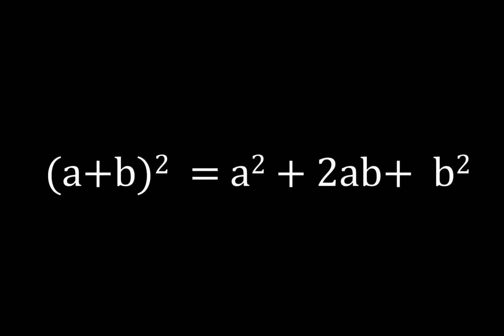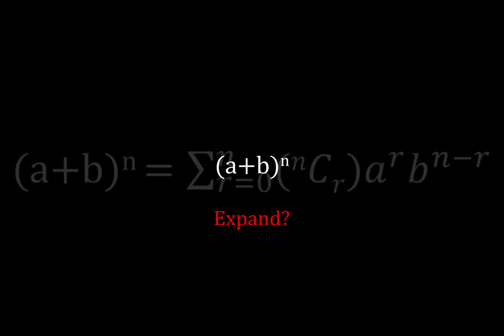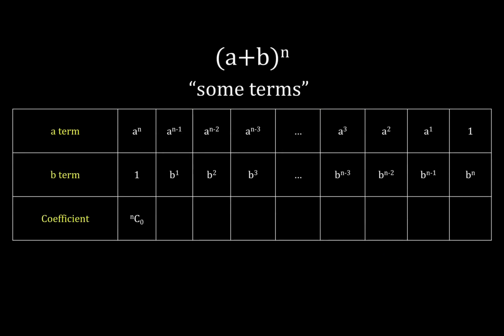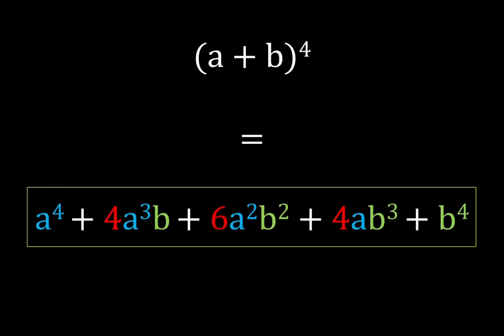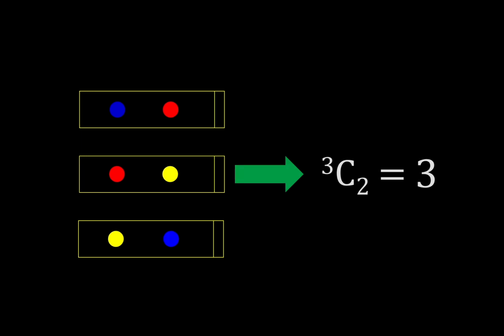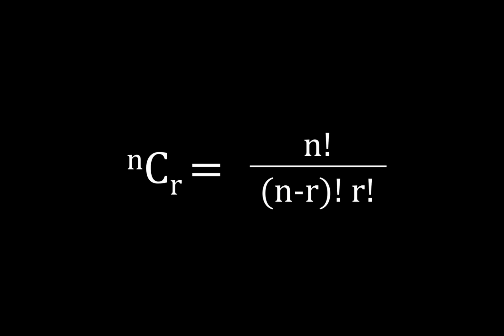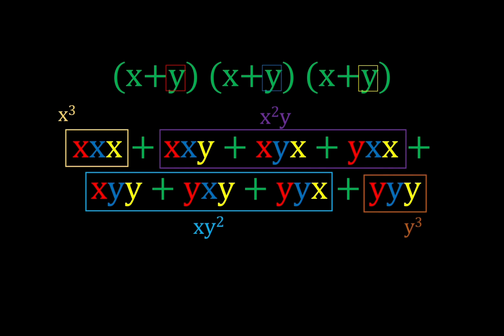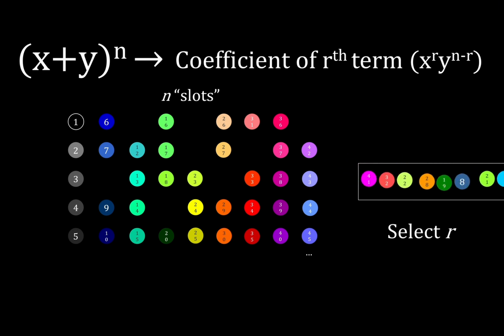Why the Combinatorics Appears in the Binomial Theorem | Unlocking the Binomial #1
This video covers a question that many high schoolers think about when they are just taught the binomial theorem: What is nCr doing in the binomial formula? What even is nCr? Why is it that the statistics of nCr appear within a purely algebraic expansion?

Custom subtitles are included for this video. In the case that it is hard to understand, please use the subtitles. Thank you!

Chapters:
0:00 Cold Open
1:12 The Binomial Theorem
4:09 Picking and Choosing - The Idea Behind Permutations and Combinations
6:32 A Tale of Two Cities - Linking the Binomial Theorem to Statistics
8:45 Conclusion